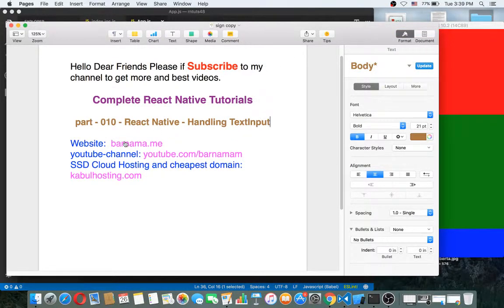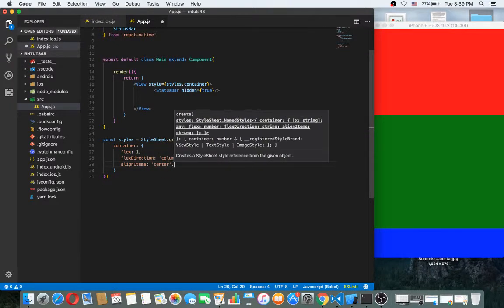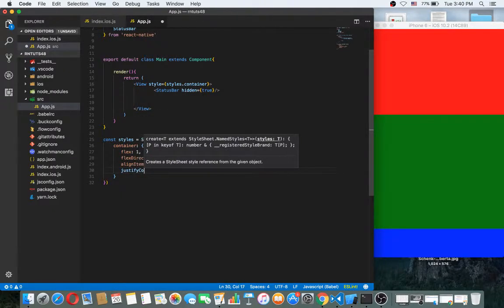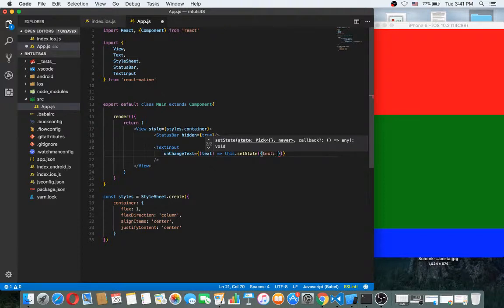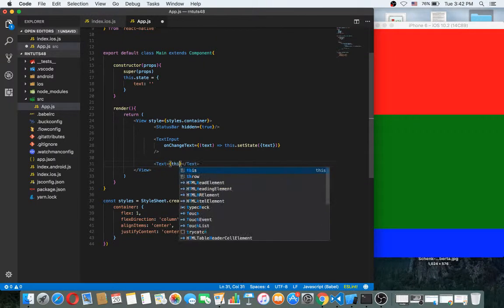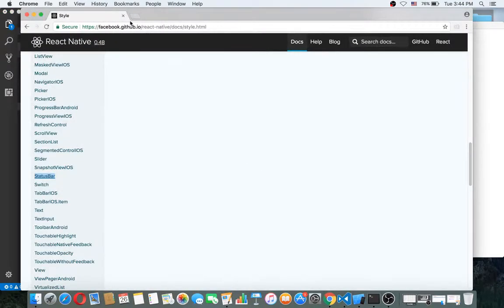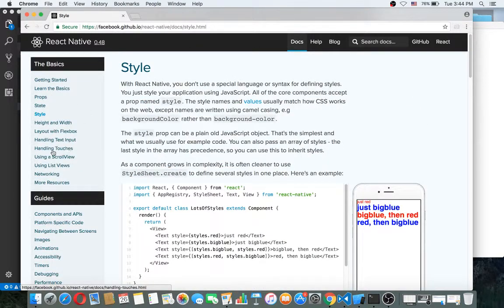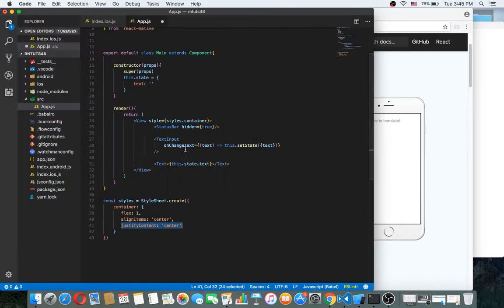React Native tutorials part 010 word counter textinput